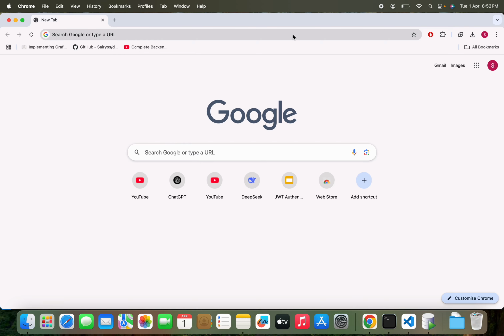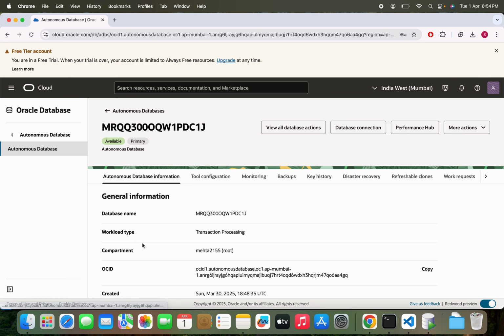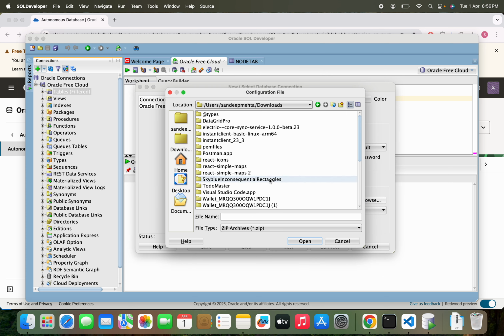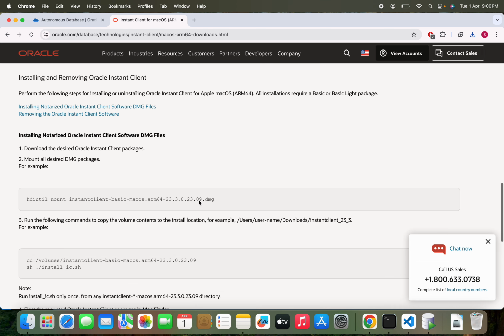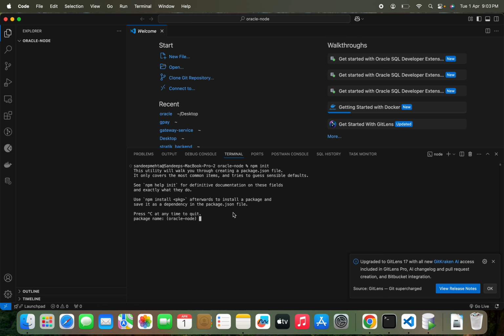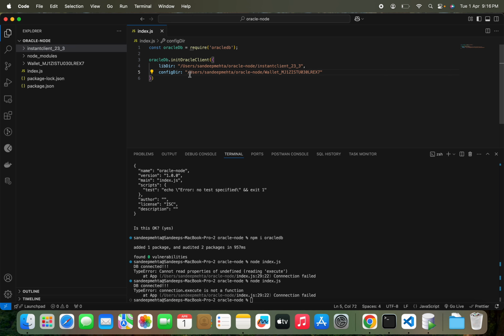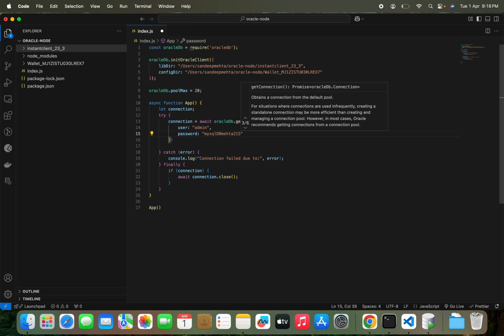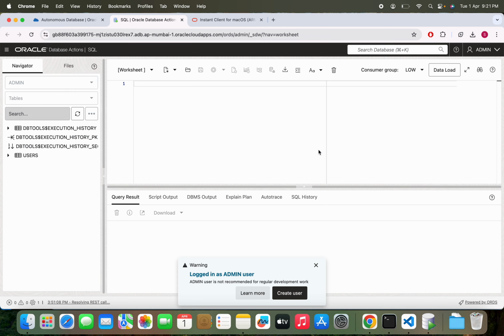How to Connect NodeJS to Oracle DB (Autonomous Transaction Processing) FREE - Run on Mac. macOs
In this tutorial, you'll learn how to connect your Node.js 20 application to Oracle's Autonomous Transaction Processing (ATP) database—completely FREE! Oracle ATP offers high availability, performance, and security, making it an ideal choice for modern applications.

We will cover:

Step-by-step instructions on setting up Node.js 20 and Oracle DB (ATP) for seamless integration.

How to install and configure Oracle Database drivers in Node.js.

How to connect, query, and handle data from Oracle ATP using JavaScript.

Tips and tricks for troubleshooting common connection issues.

By the end of this tutorial, you'll be able to quickly connect your Node.js 20 app to Oracle's Autonomous Transaction Processing, harnessing the power of cloud-based databases with minimal effort.